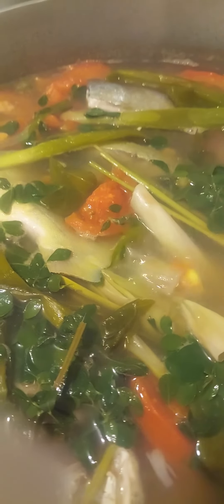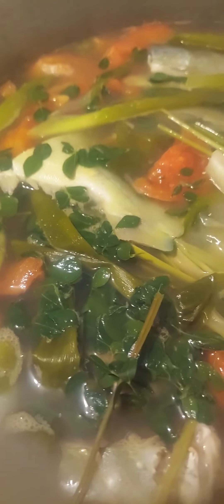Moringga Leaves aka Malunggay with Pampano Fish Soup.....Thanks to my sister Mae Fergel from Texas